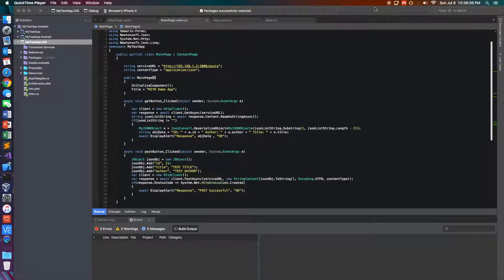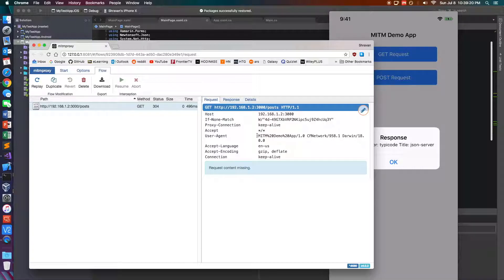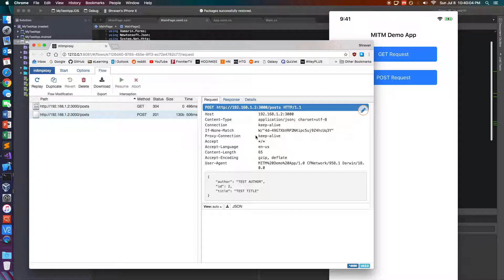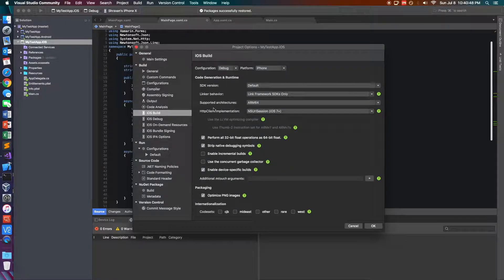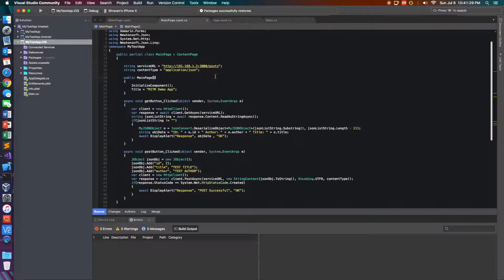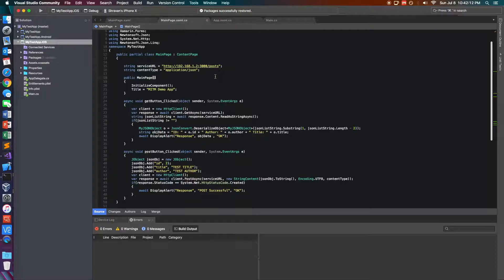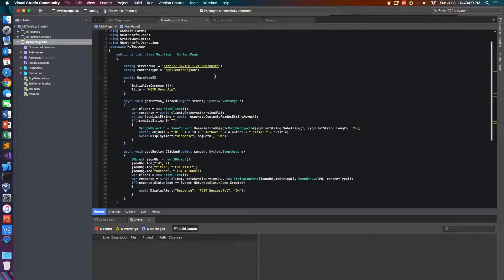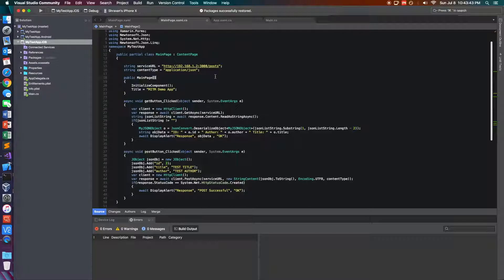Mobile App MITM Attack Demo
A quick demo showing a MITM attack on a mobile app